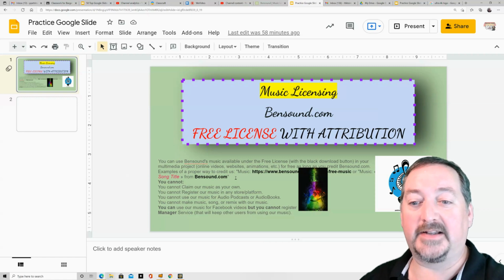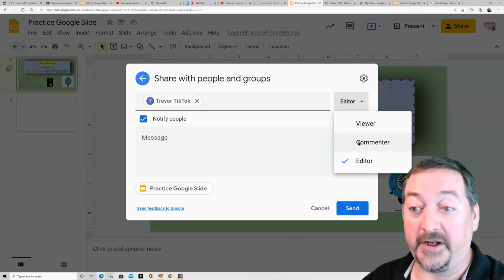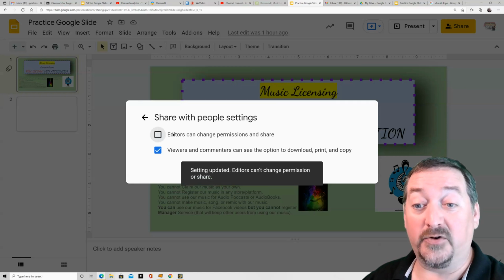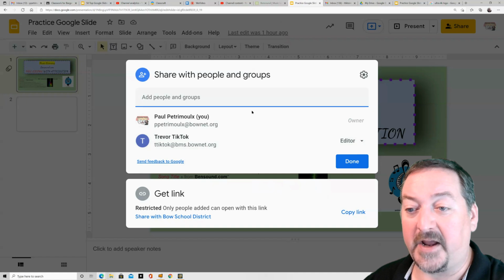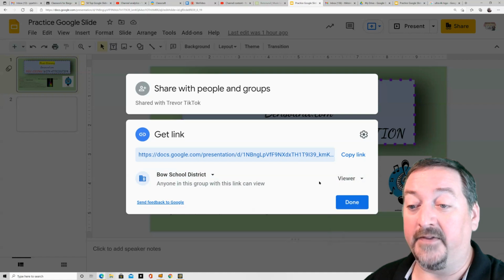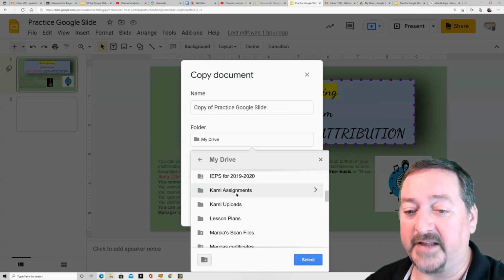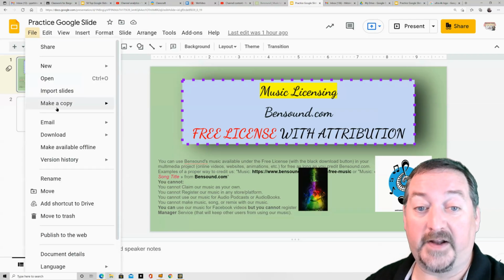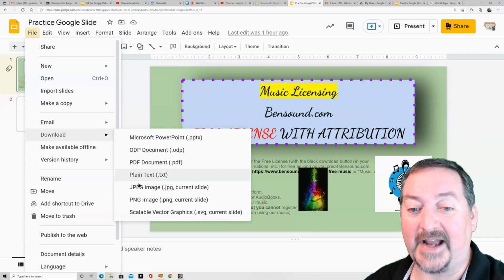Sharing Downloading Copying and Emailing Slides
Learn how to share, download, copy and email your Google Slides to friends and collaborators!  All of the settings and options are detailed in this video.